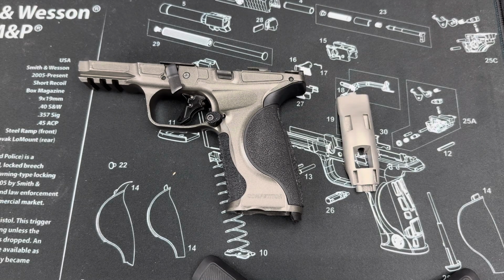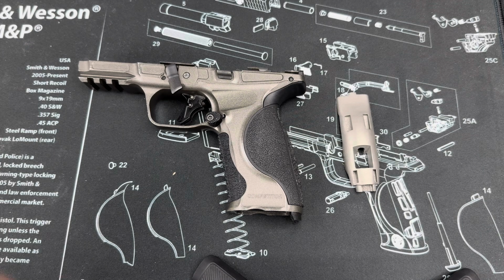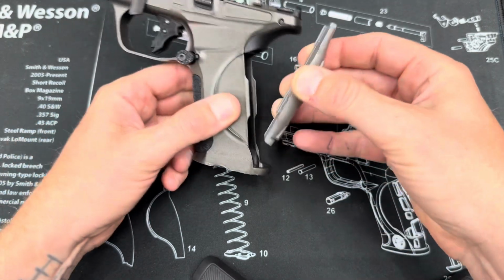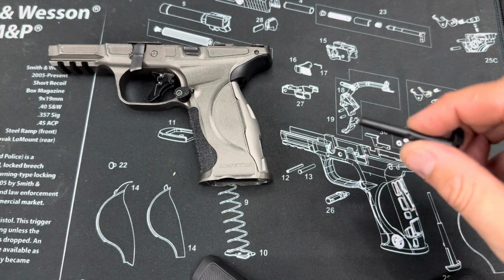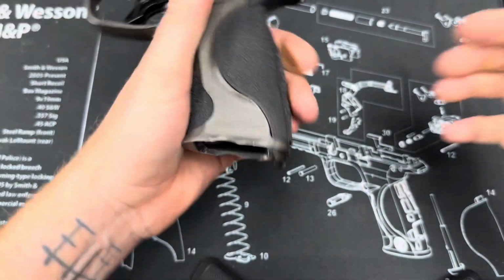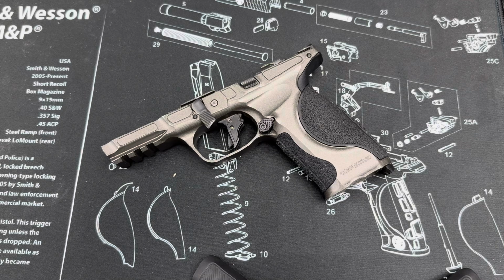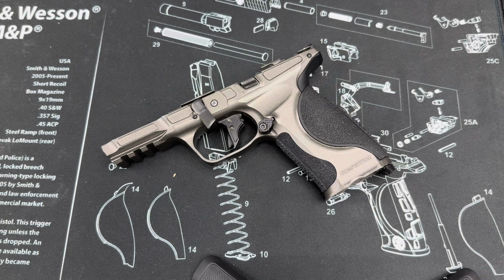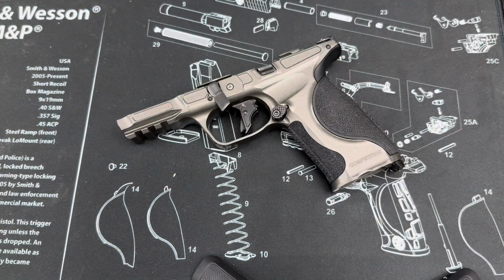M&P Weighted Grip Insert Paragon Grips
2.4 ounce weighted insert for the M&P Competitor, Metal, and Steel Frames. 3D printed from 316 Stainless Steel. Not compatible with the polymer frames.